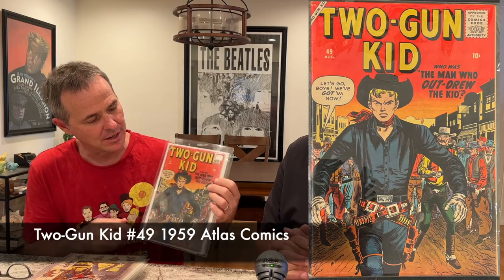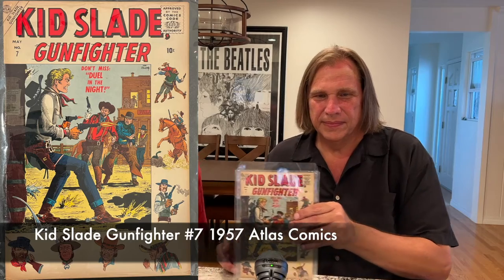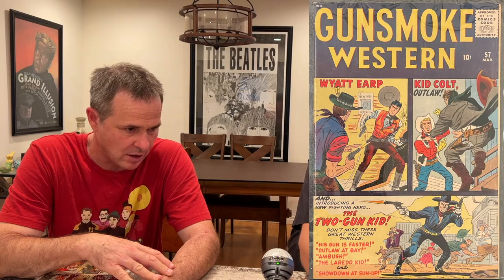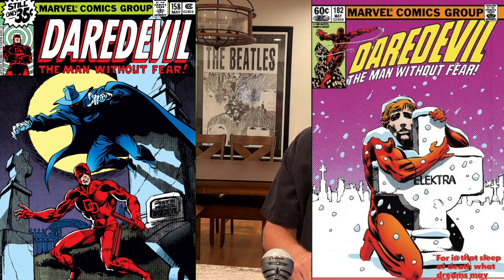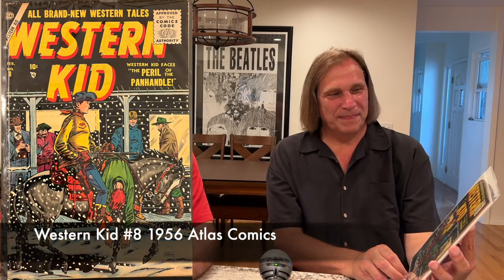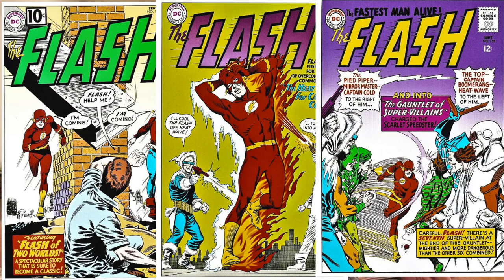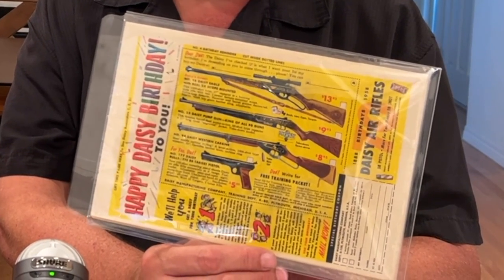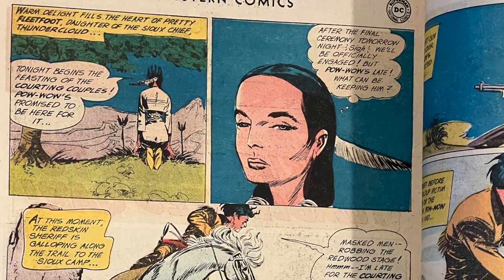Scarce High-Grade Western Comics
We hope you enjoy this weeks episode of Vintage Comic Show and Tell. Which Western Cover was your favorite?

Check out our eBay store as we are always listing new items!

Whatnot: Futurepastcomics